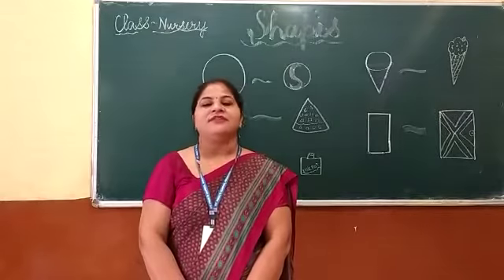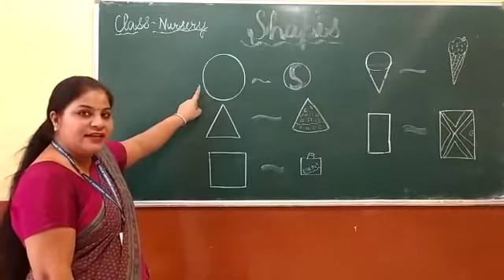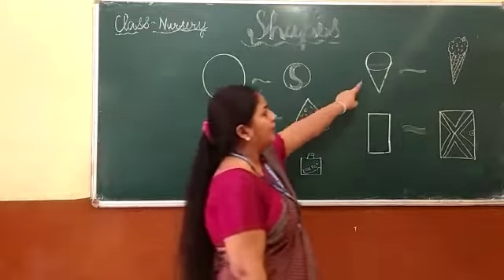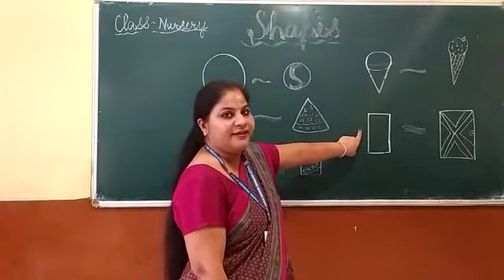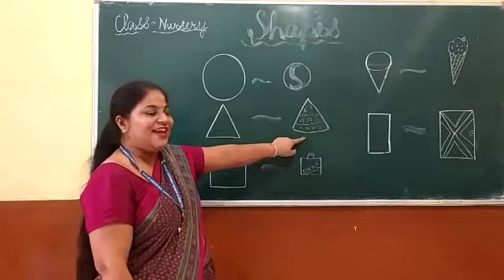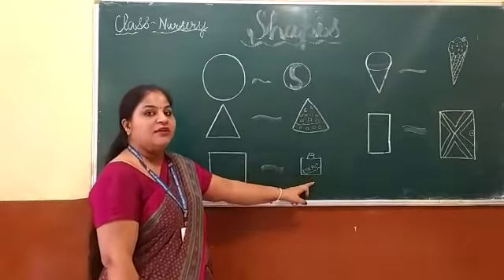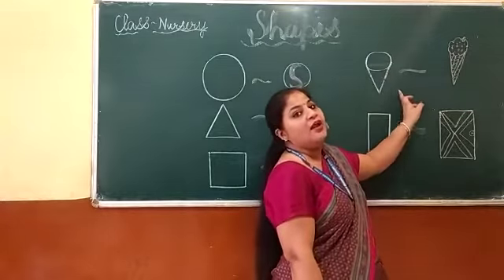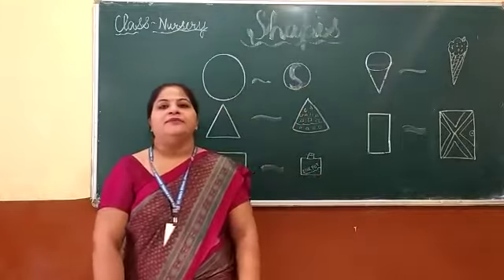CLASS NUR MATHS